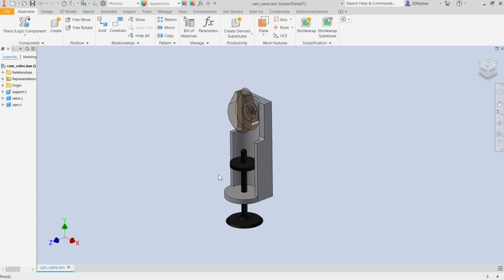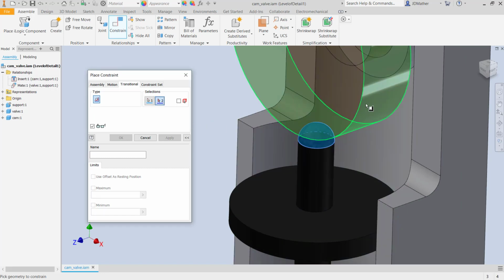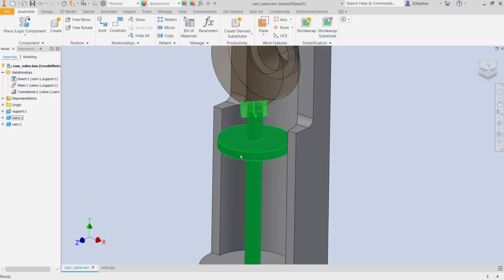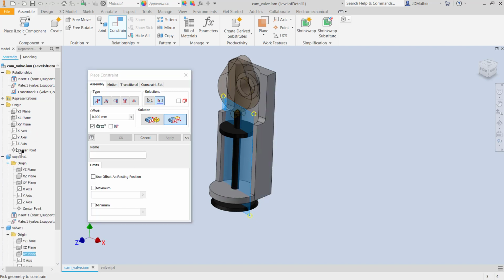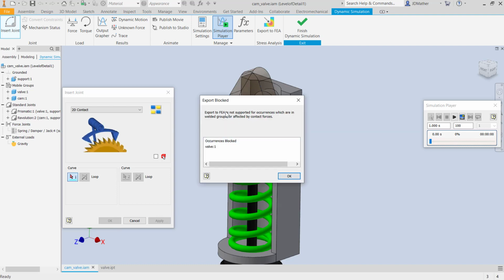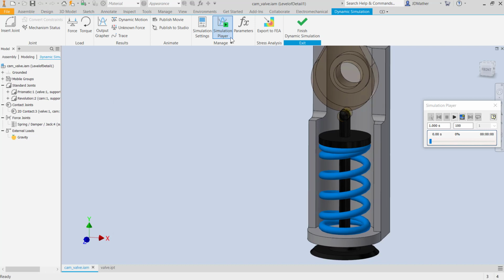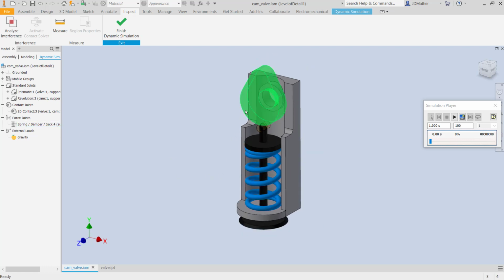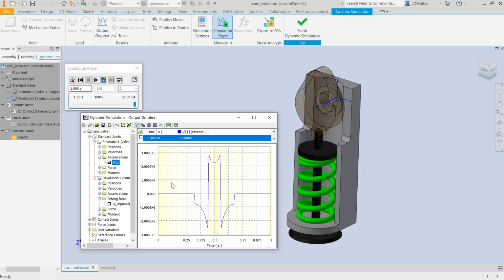Completing Case Study 12 1